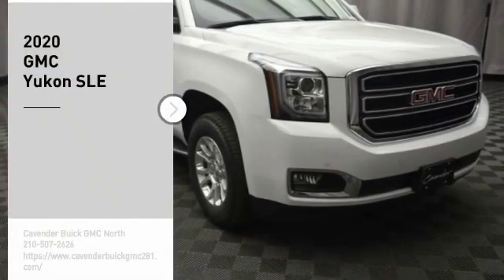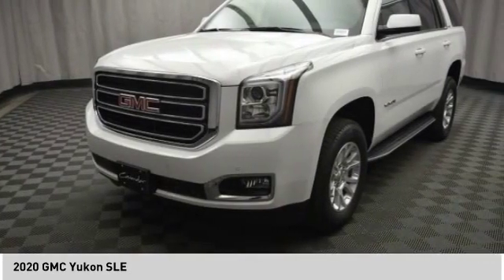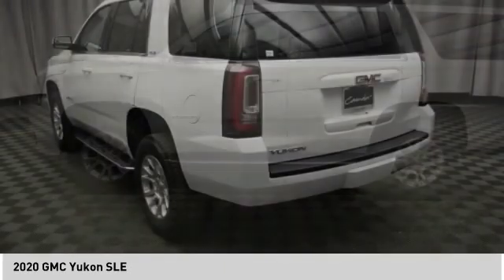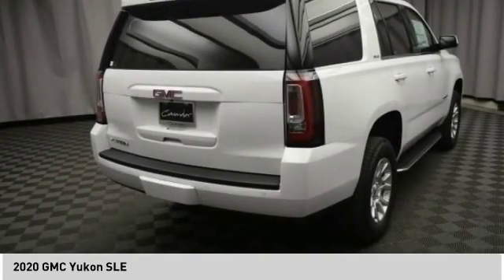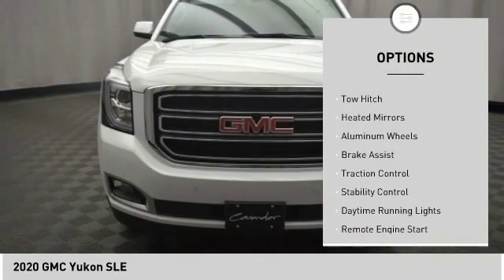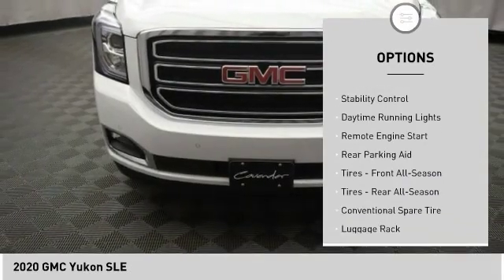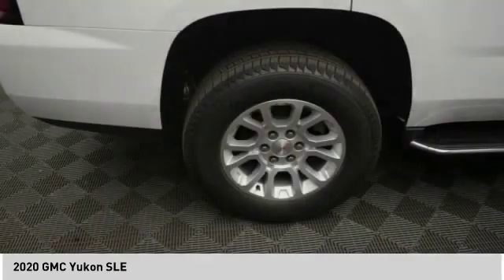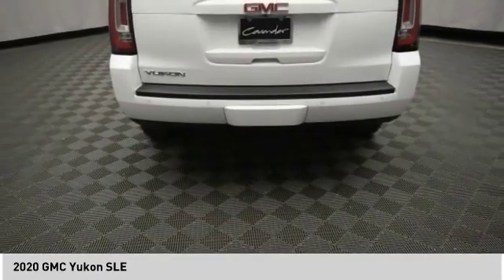2020 GMC Yukon 20T62074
2020 GMC Yukon SLE

Don't miss this 2020 GMC Yukon. It's equipped with great features. You'll want to take this Vehicle home. Make a great choice today.